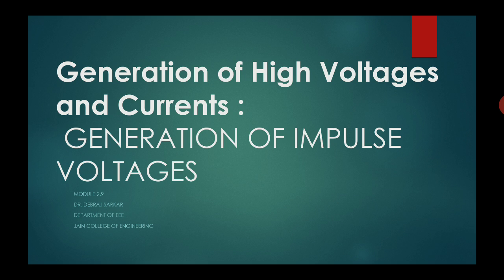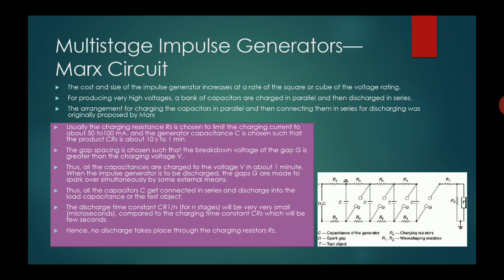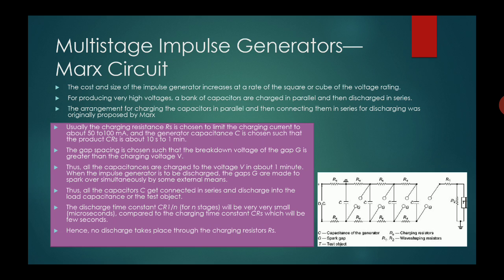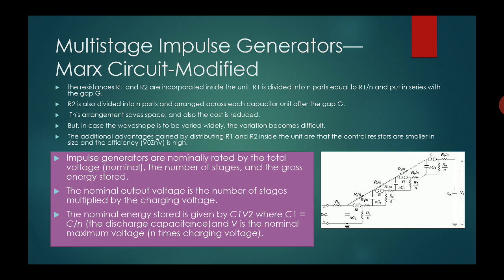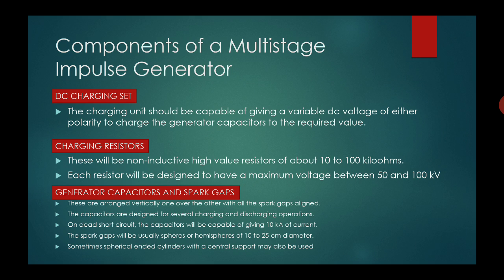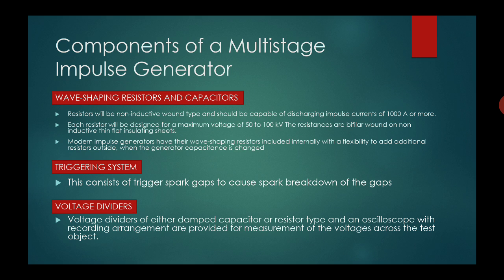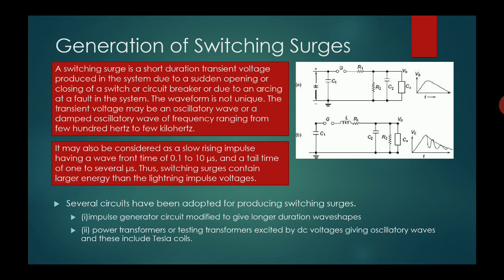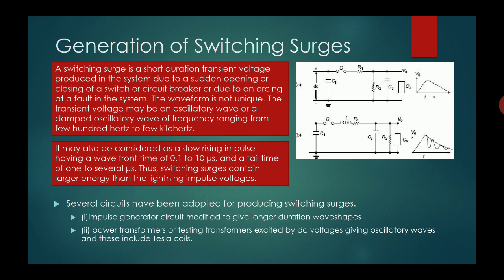JCE EE HV 18EE56 5TH SEMESTER MODULE 2.9